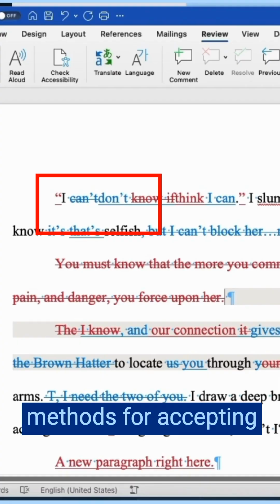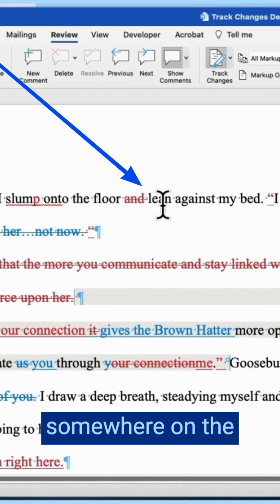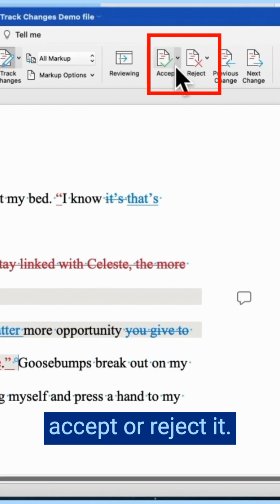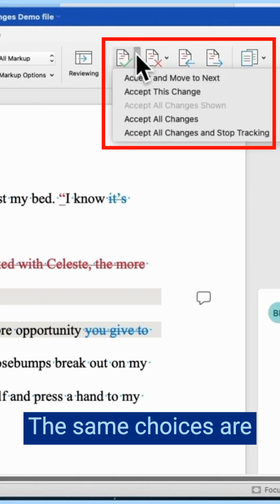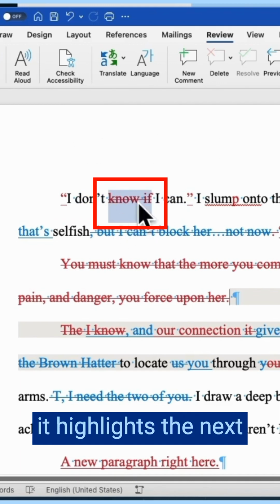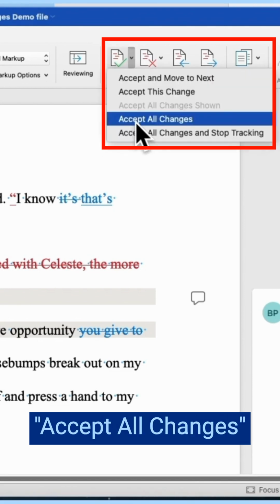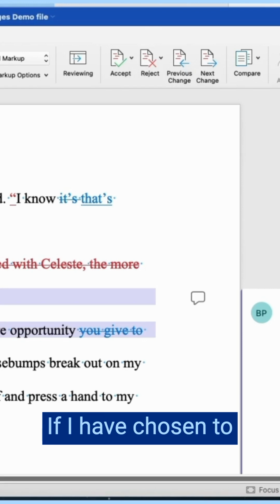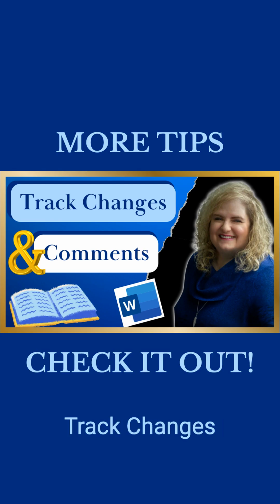How to Accept & Reject Changes in Microsoft Word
🎁 A GIFT FOR YOU! Dialogue is one of the most problematic areas for writers in terms of grammar and punctuation. Visit B2WriterCoaching.com/Dialogue to download The Ultimate Guide to Dialogue Punctuation and make your editing process easier..

Scrivener (writing, plotting, organizing book research, character &; setting info, etc.)

Canva (graphic design for social media, book promotion materials, presentations, etc.)

Descript (document-style video & audio editing, creating reels & audiograms, etc.)